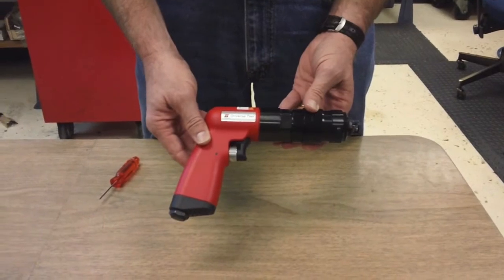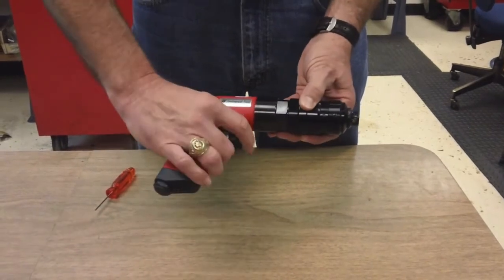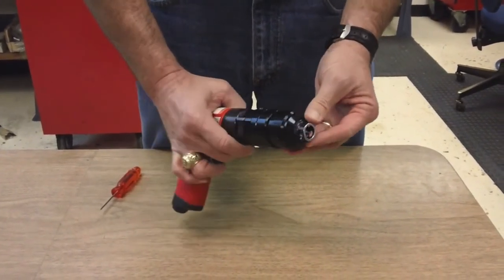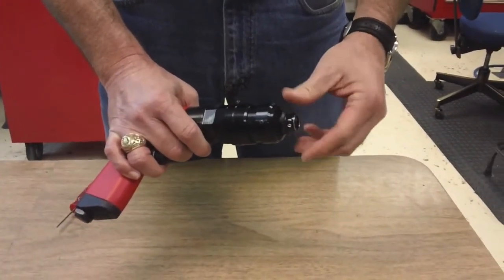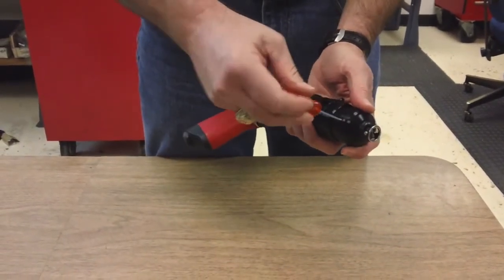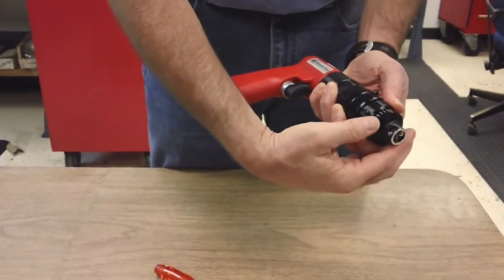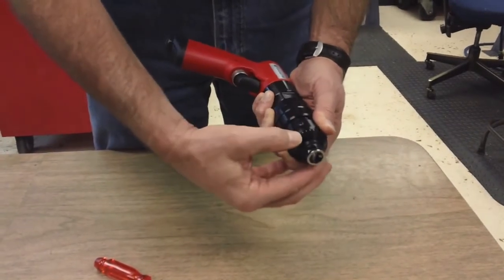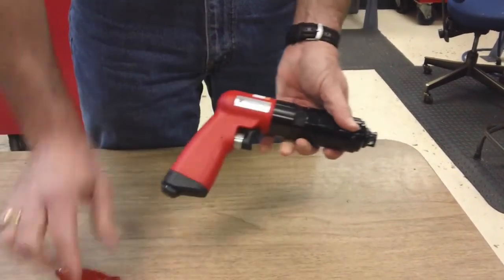UT8897RS Rivet Shaver